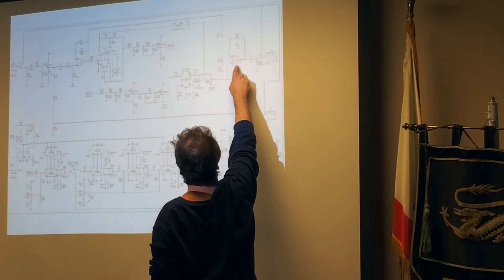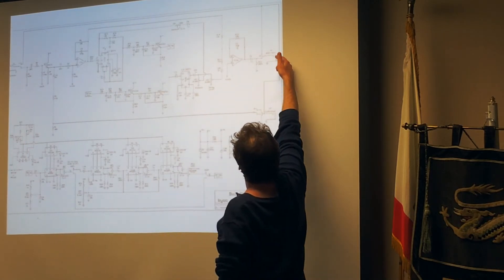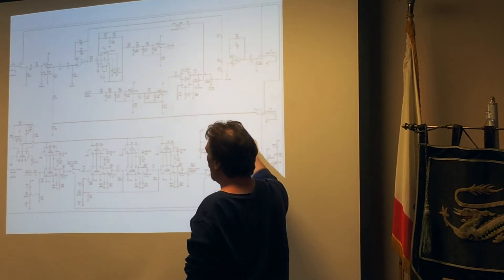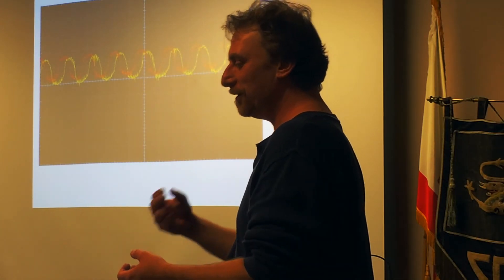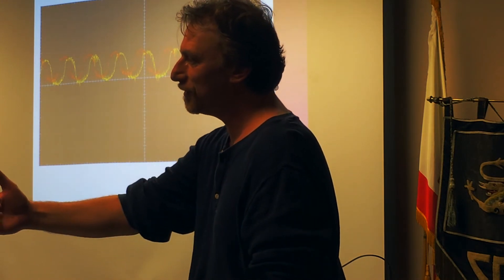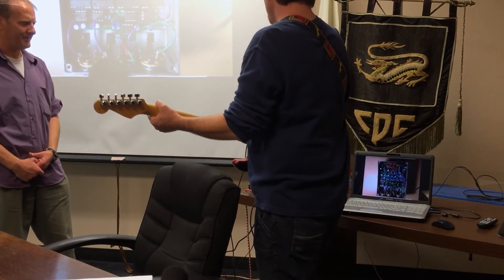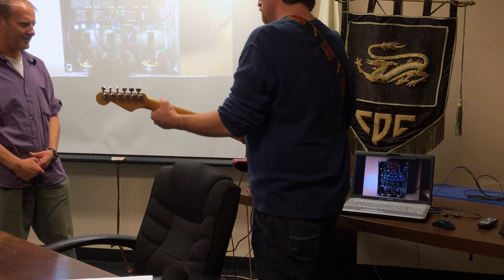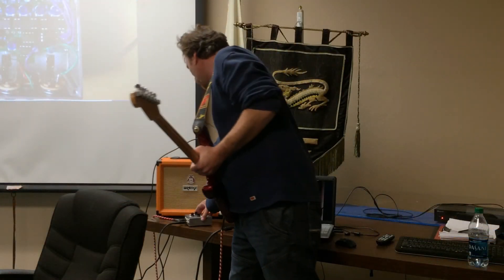Student Project Final Presentaion on Analog Delay for Guitar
Students are encouraged to develop projects in their field of study based on interests they have. Here a student looks at the concept of analog delay and its impact on amplified guitar sounds.

Transcription:

Through our engineering courses we talk a lot about delay circuits. I just remember studying a lot of Op-amps with the feedback loop.
So as a teenager messing around with effect units, putting them together in a chain and trying to explore different sounds. I think that stayed with me through Engineering to understand phase and delay and coursing, stuff like that.

So it just stuck with me to one day build an analog delay. As I started researching analog delay pedals I learned that they all have a similar architecture they call it a "bucket brigade delay". Where you see them, before fire trucks and hoses, guys would just pass along buckets of water to put out a fire and that's what this delay does.

It's a charge that's going through a series of capacitors using MOSFETS as the switching. The "Bucket Brigade" analogy is so perfect for this because it's not just the passing of the charge. But as you pass the water and it sloshes out the same thing is happening to the charge, because there's degradation at each step. The expander is just the inverse of the compander, and the purpose of the compander is actually to condition your signal that it will feed the rest of the pipeline.

That's a digital delay built in. You hear how clean that is? Each repeat is an exact sample of the original signal. This is the analog by itself.